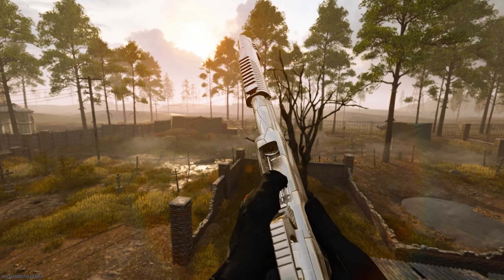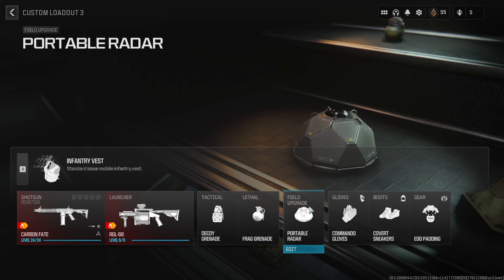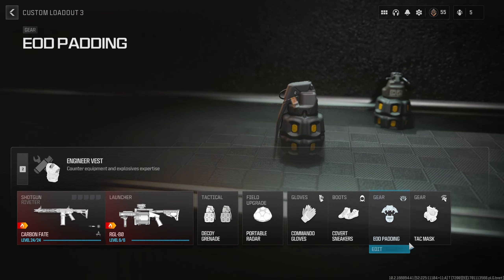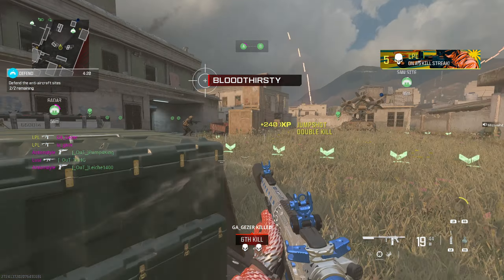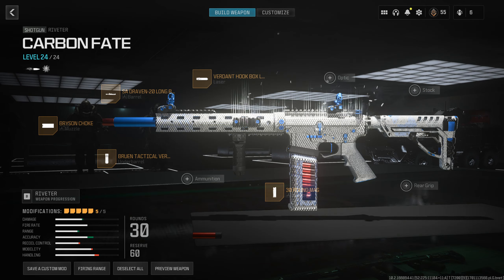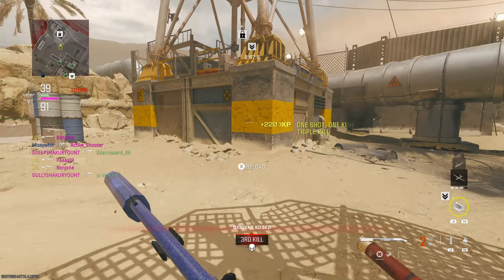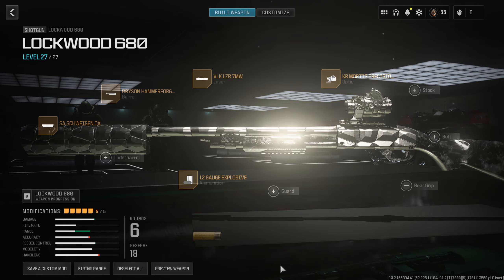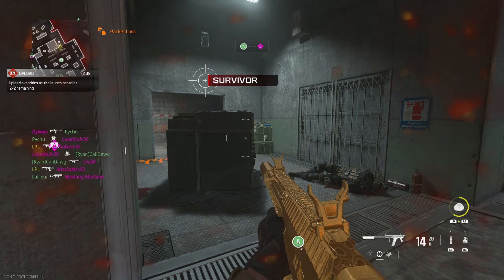How To Get Shotguns Gilded & Forged in MW3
How to unlock gilded & forged camo for Shotguns will be easily explained in this video. Shotguns Gold & Forged camo is a little too easy this year! This video will show you how to unlock challenges and also show you the best Shotgun Builds, including hipfire & Slugs!

0:00 - Intro
0:20 - Best Loadout To Use
1:29 -  Fastest Gamemode To Level Up
1:45 - More Relaxed Gamemode To Level Up
2:05 - Shotguns Basic Challenges
2:20 - Shotgun Hipfire Kills
2:29 - Lockwood 680 Hipfire Class
2:34 - Haymaker Hipfire Class
2:37 - Riveter Hipfire Class
2:40 - 10 Kills While Aiming Down Sight
2:52 - 10 Double Kills With A Shotgun
3:06 -  2 Kills Shortly After Sprinting ( Gilded Challenge)
3:38 - Lockwood Gilded 25 x 1 Shot Kills While ADS
4:06 - Haymaker Gilded 3 Hipfire Kills With One Mag
4:36 - Riveter Gilded 25 Multi Kills
4:49 - Best Lockwood 680 Classes!
4:56 - Best Haymaker Classes!
5:04 - Best Riveter Classes!